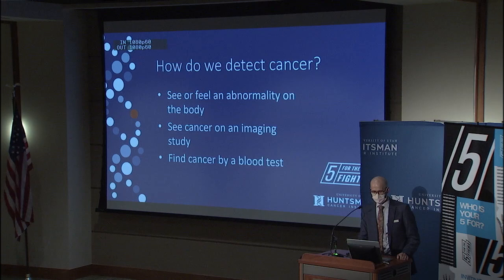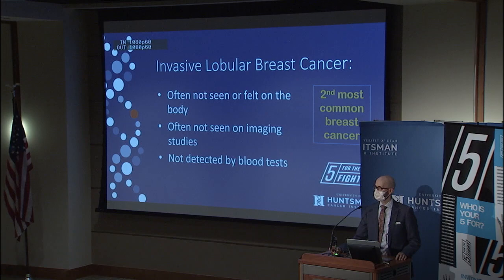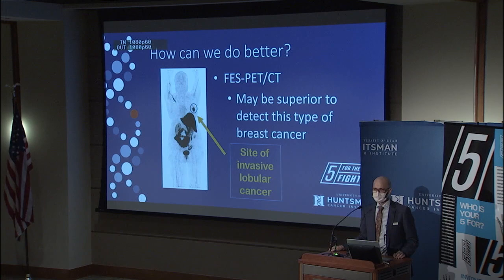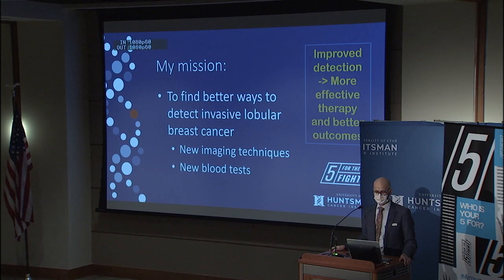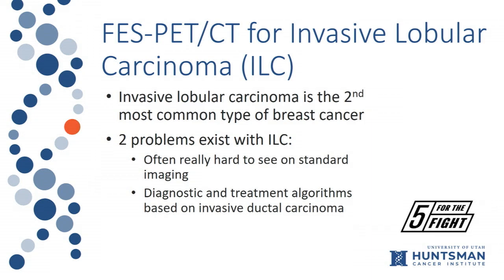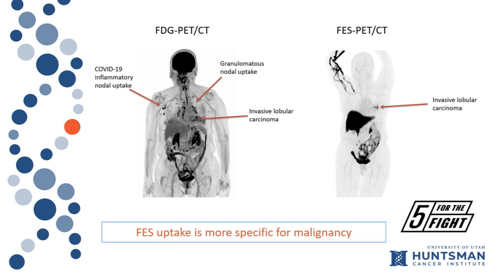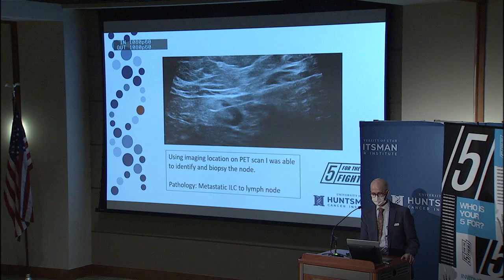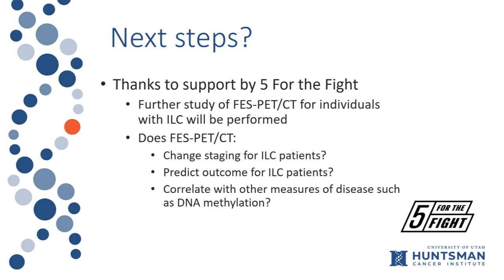Precision Imaging of Breast Cancer | 5FTF Minisymposium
Matthew Covington, MD, presents Precision Imaging of Breast Cancer at the 5 for the Fight 2021 Minisymposium.

5 For The Fight, a Qualtrics-led nonprofit, is a global campaign inviting everyone to donate $5 to the fight against cancer. Each donation is made in honor of someone who is battling or has been touched by the disease. To date, 5 For The Fight has raised more than $25 million to help eradicate cancer with one hundred percent of thosea funds donated directly to the world’s leading cancer researchers. 5 For The Fight is featured on the Utah Jazz jersey patch and is the only cause-related jersey patch in the NBA. To join the fight, please visit 5orthefight.org.